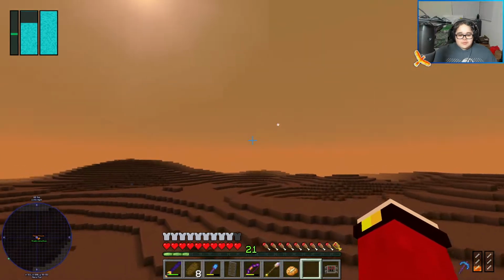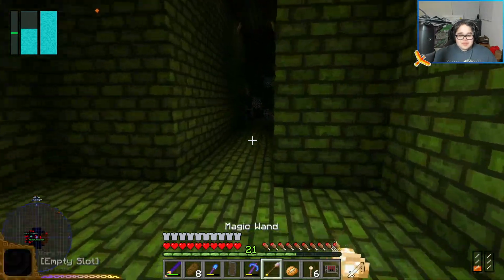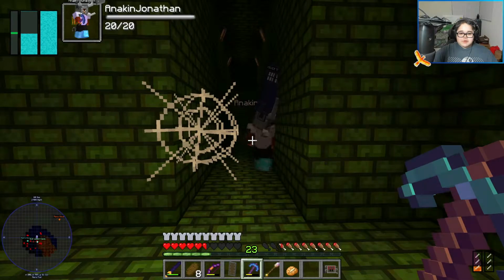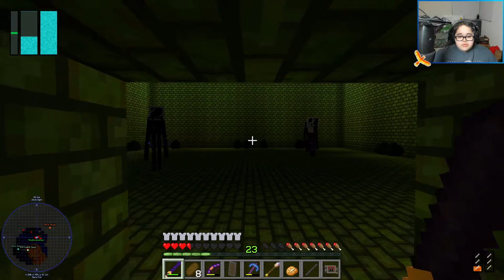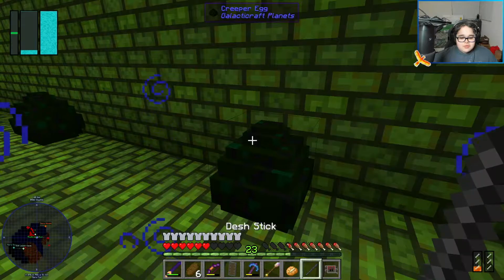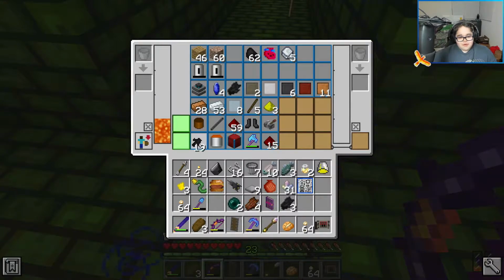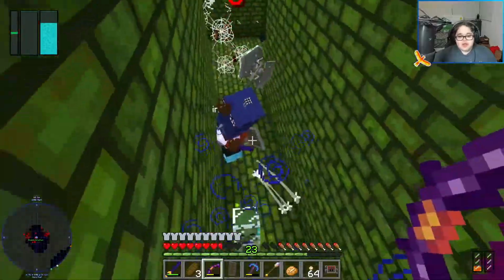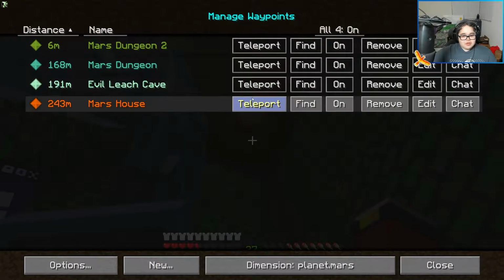EVOLVED CREEPER BOSS !!! | Minecraft - Phantom Phoenix Modpack #65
Welcome to episode 65 of my Phantom Phoenix Modpack where we fight the evolved creeper boss in hopes of getting a tier 3 rocket schematic which kind of failed.

This is season one of my custom modpack named The Phantom Phoenix Mod Pack which currently has 60+ mods

▶Mod List
Architecturecraft
Atum 2
AppleSkin
Aqua Creepers
BattleTowers
BetterDiving
BetterFps
BiomesOPlenty
Buildcraft
CarryOn
Craftable Saddles
Changeling
Colytra
Corpse Complex
DimensionalDoors
DoggyTalents
DrZharks MoCreatures
DynamicSurroundings
Electroblob's Wizardry
EnchantingPlus
Enhanced Mob Spawners
EnderStorage
EndReborn
Exotic Birds
Familiar Fauna
Galacticraft
GravityGun
GrimoireOfGaia3
Hats
Hwyla
Iceandfire
Inventorypets
InventoryTweaks
Ironchest
Just Enough Items
Journeymap
Millenaire
MineMenu
Nature's Compass
Mobends
moSwords
MoVillages
mowziesmobs
NetherEx
PandorasBox
Patchouli
OptiFine (might remove due to it glitching journey's map and buildcraft)
RecurrentComplex
RoguelikeDungeons
Ruins Mod (rebuilt using the old structures configs from 1.7.10)
StevesCarts 2
Streams
Torohealth
TreeCapitator
Tropicraft
Telepads
Traveler's Backpack
Twilightforest
UndergroundBiomesConstructs
Visuals
LuckyBlocks

▶Resource Pack
I use a custom combination of Faithful 32x and Classic 3D (16x)